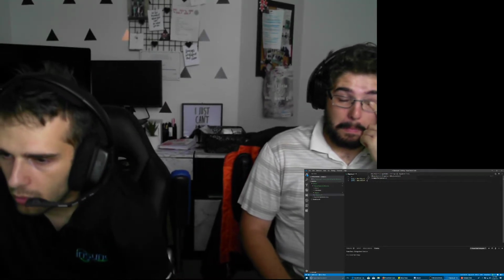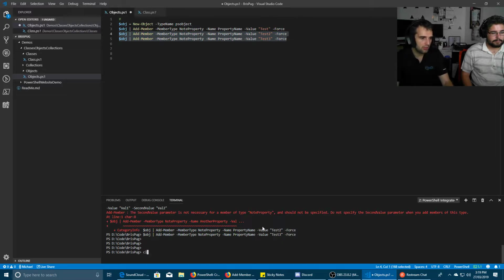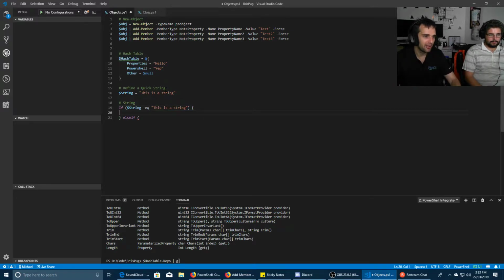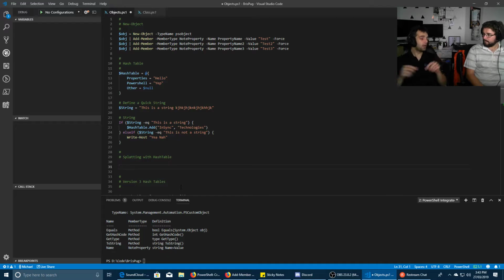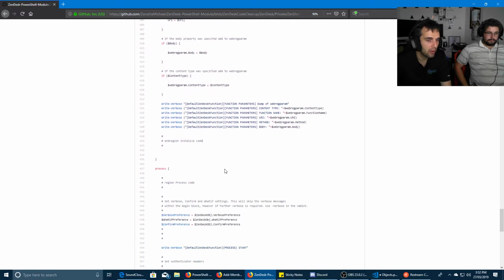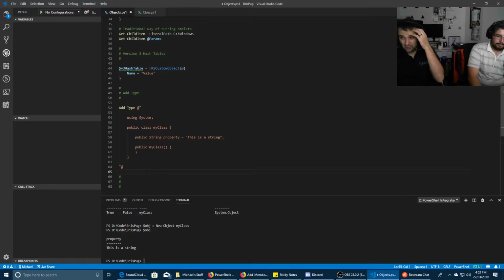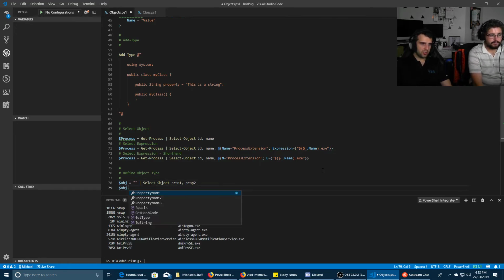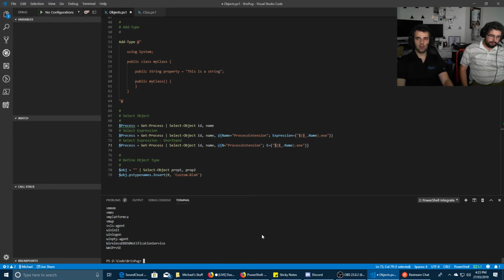PowerShell 101 with Michael and Christian - Part 4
Part 4. We will be covering PSObjects, HashTables and Select Expressions